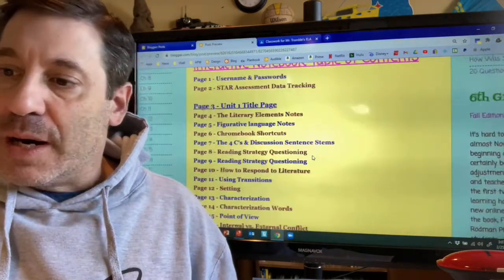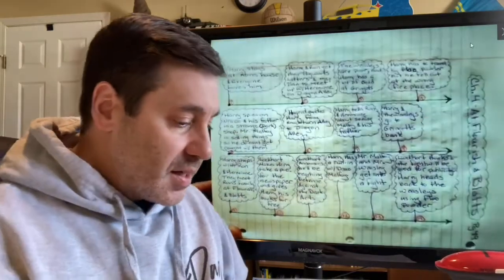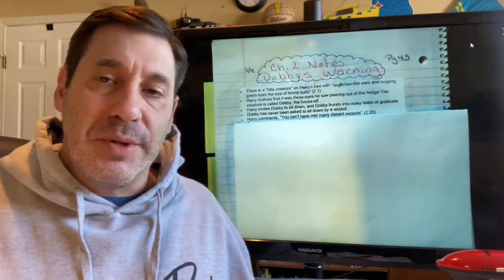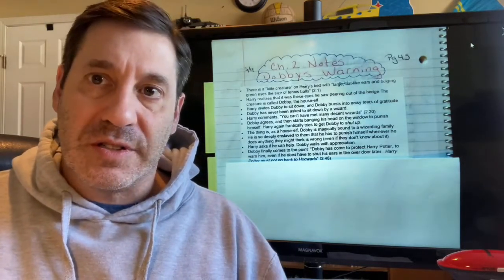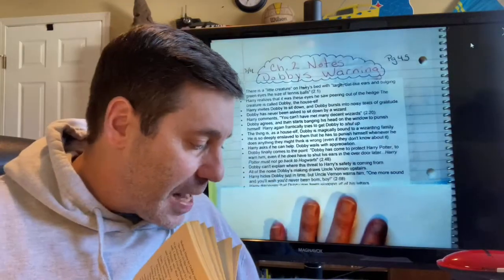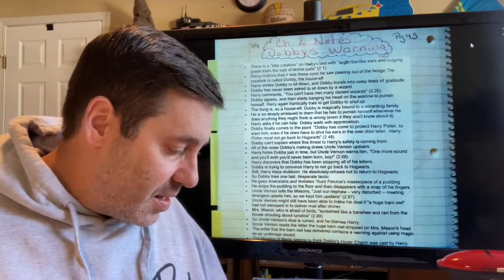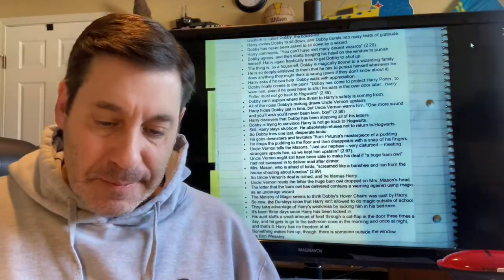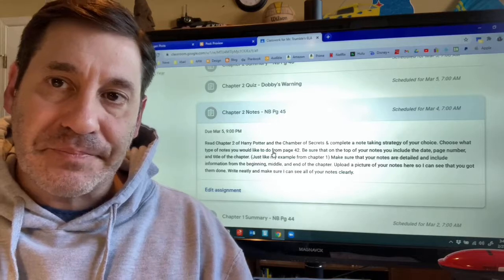Day 87: Harry Potter Ch. 2 Reading